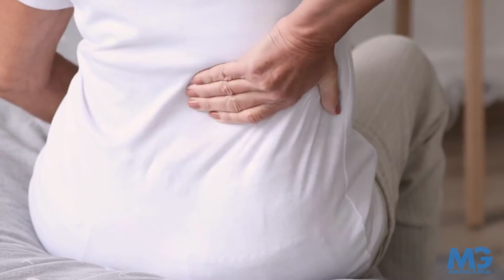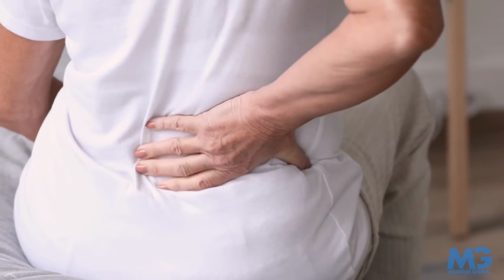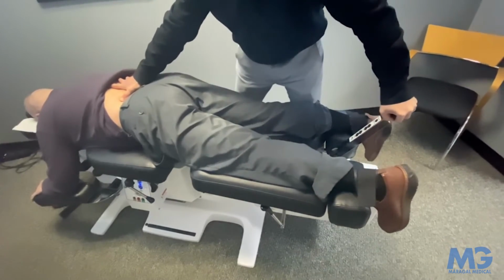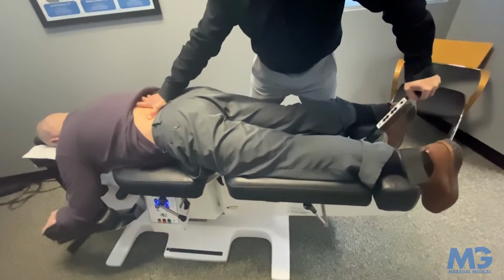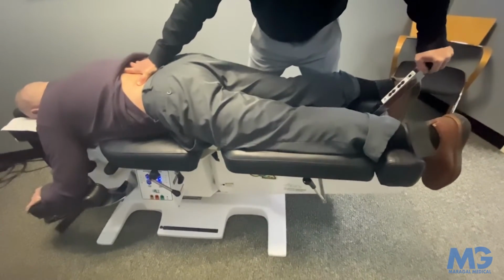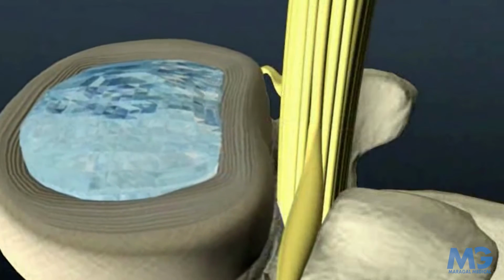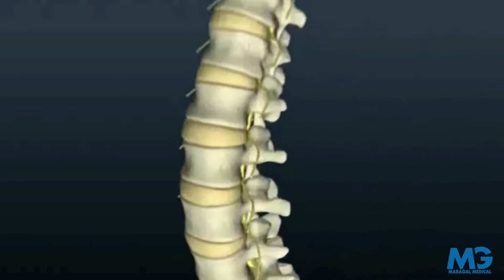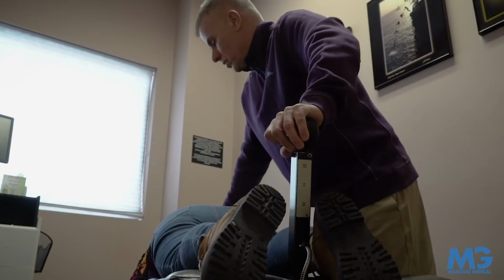Gentle Options For Lower Back Disc Injuries: Bulging, Car Accidents, Protrusion, Nerve Pain/Sciatica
Most herniated discs occur in the lower back, but they can also occur in the neck. Signs and symptoms depend on where the disc is situated, but for lower back pain, it can be isolated pain in one spot or radiate to other areas - legs, hips and other parts of your back.

At Maragal Medical, we take a holistic approach - physical therapy, chiropractic, regenerative medicine are just some of the treatment options offered. We want to avoid surgery or addictive pain medications at all cost.

For more info about our fully-integrated medicine clinic and how we can help with your lower back injuries, visit our or give us a call at